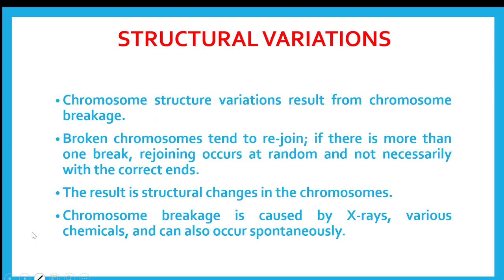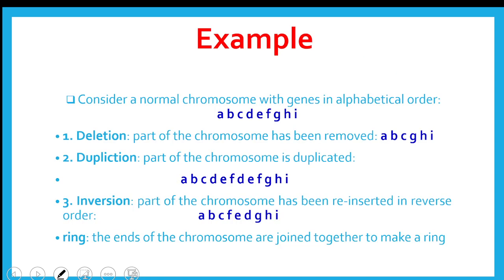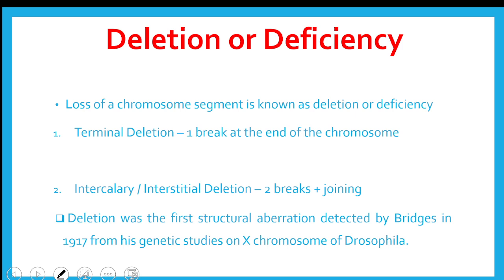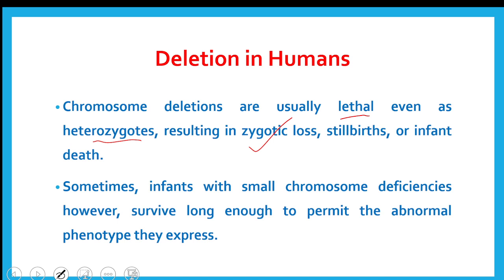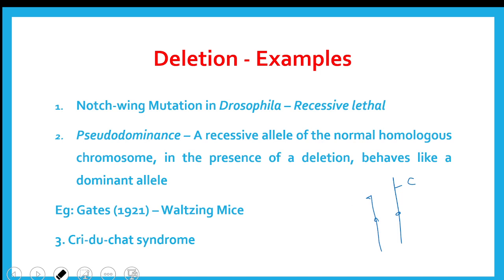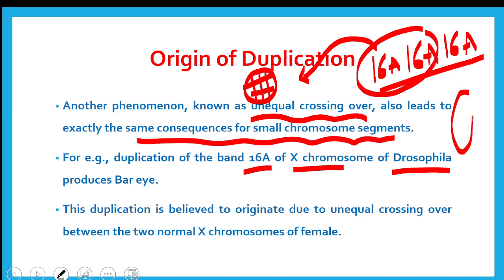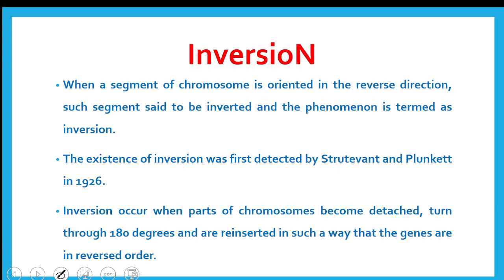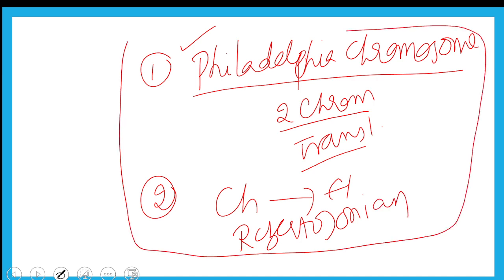Chromosomal Mutations - Structural Variations - Deletion, Deficiency, Inversion, Translocation